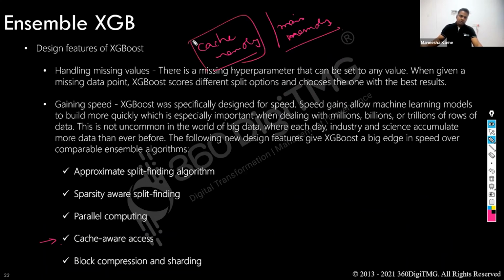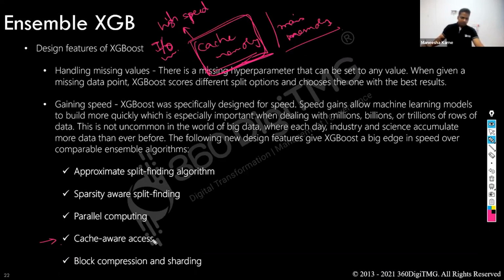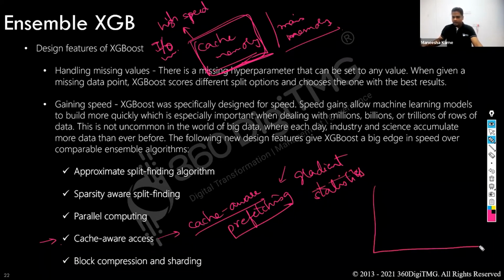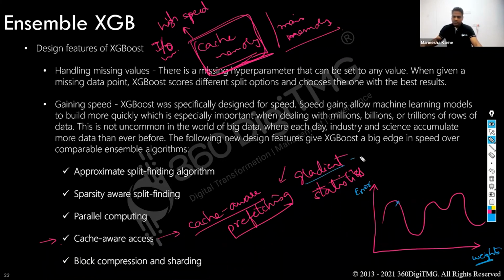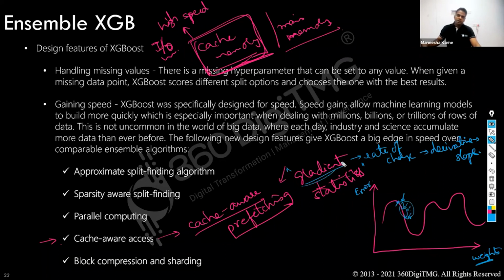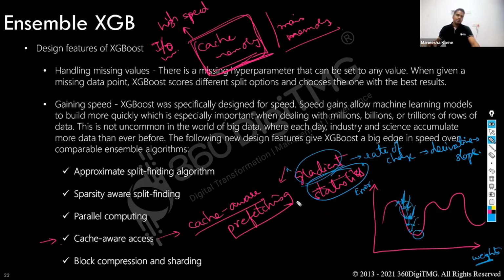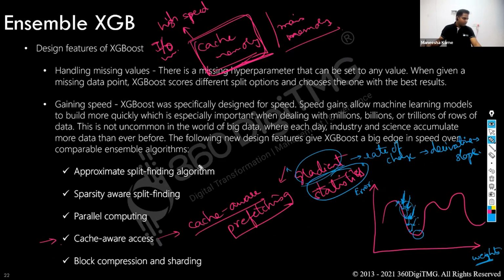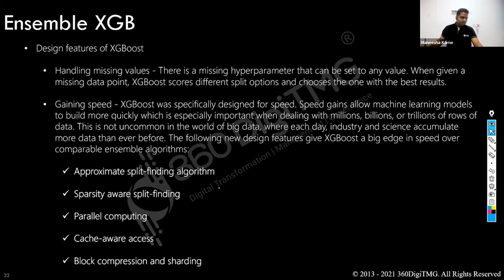Ensemble Techniques | Part 21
- Overview of ensemble techniques, specifically discussing cache memory and main memory in hardware and operating system concepts.
- Introduction to cache-aware access and cache prefetching as discussed in research papers, highlighting their role in optimizing data retrieval and writing operations.
- Explanation of gradient in the context of minimizing errors in algorithms, with emphasis on gradient statistics and the need for quick retrieval during multiple algorithmic steps.
- Reference to XG Boost and its allocation of a specific buffer for storing gradient-related statistics, aiming to achieve faster algorithm completion.
- Mention of a white paper on scalable tree boosting system, claiming it to be 50 times faster, particularly beneficial for large datasets with millions or billions of records.